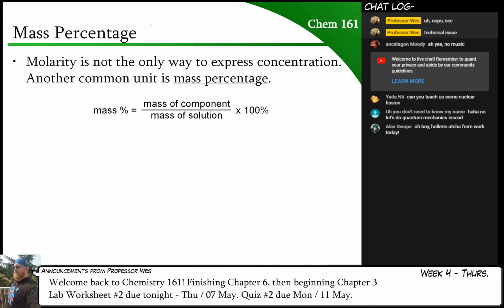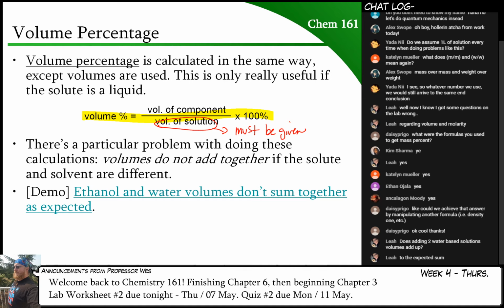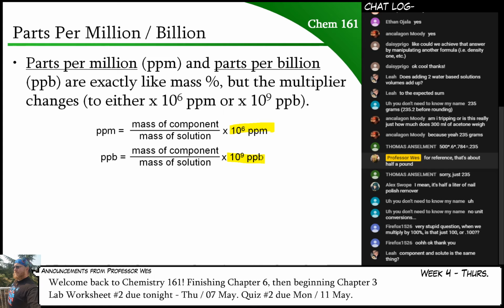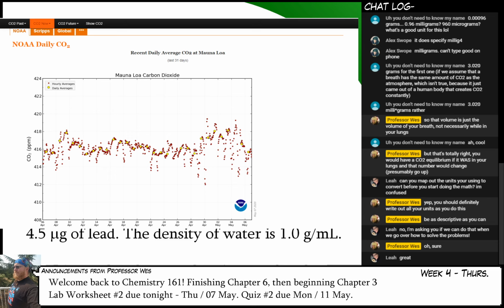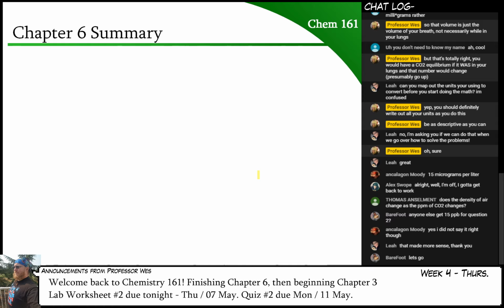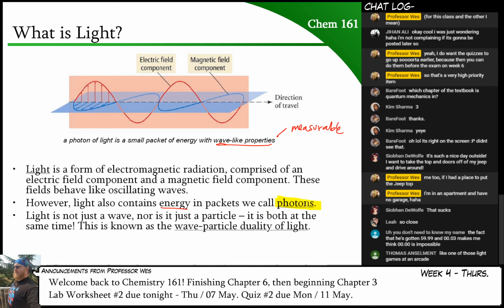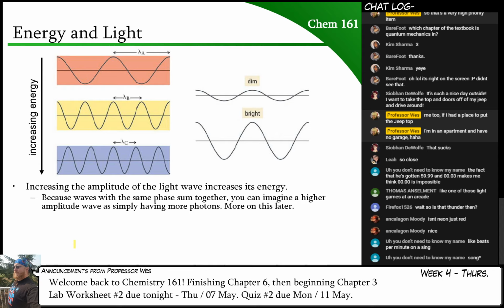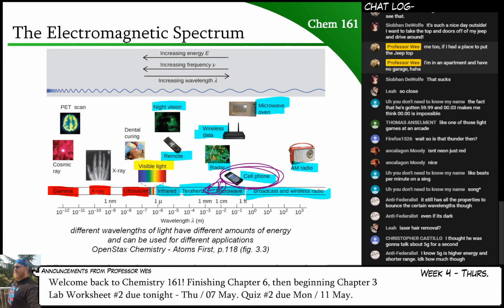Chem 161 - Thursday / Week 4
Section 6.4: Solution Concentrations (m/m), (m/v), (v/v), ppm and ppb
Section 3.1: Light and its properties